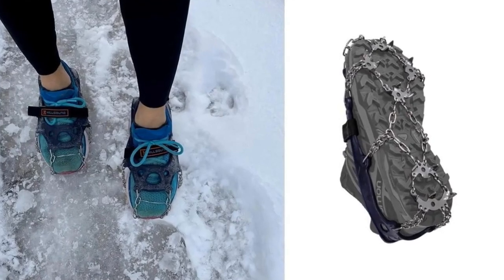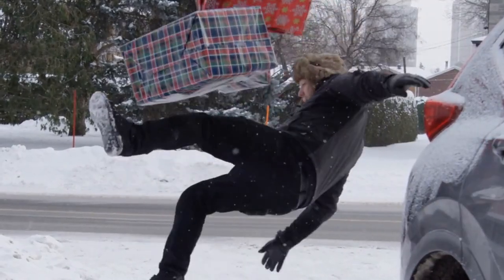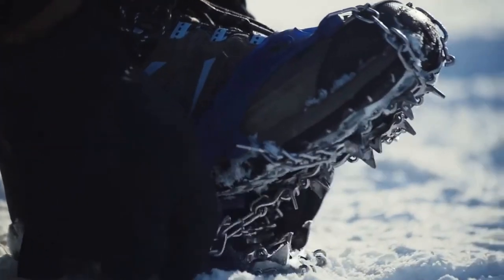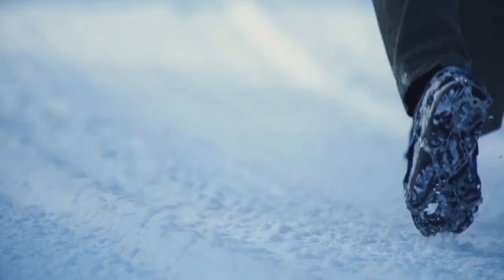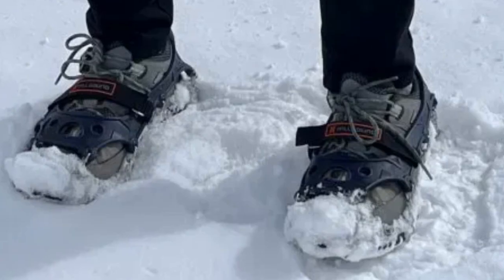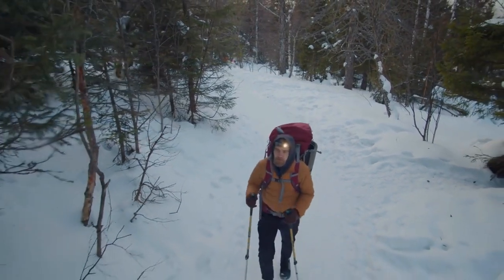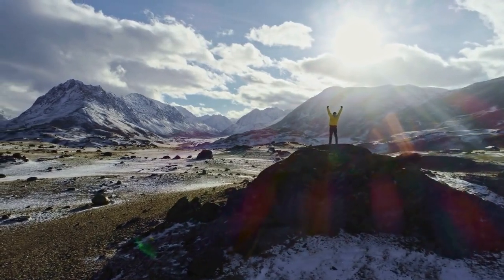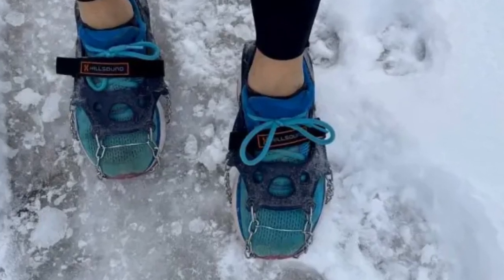Hillsound Trail Crampon Ultra Review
In the end, it is so easy to pack these along if you know the trail conditions could be sketch. To learn more check out the full written review